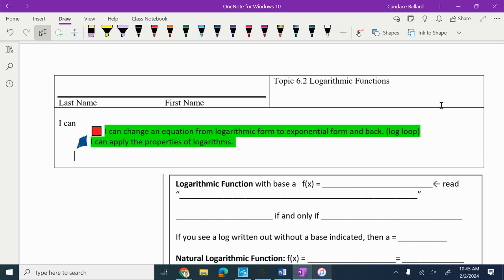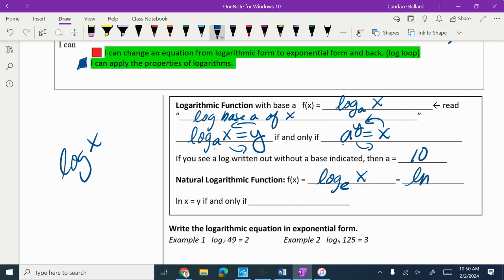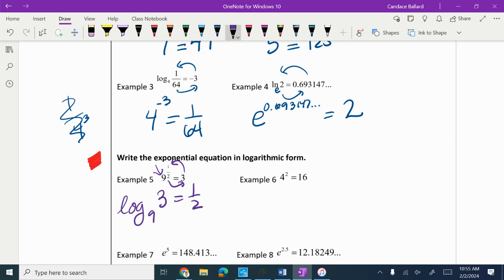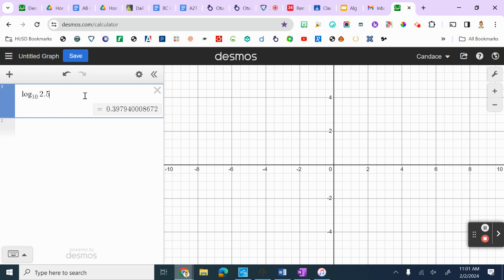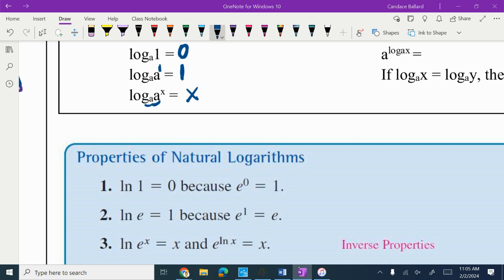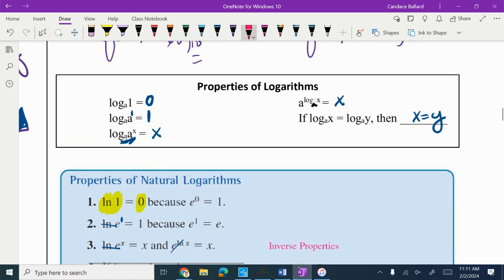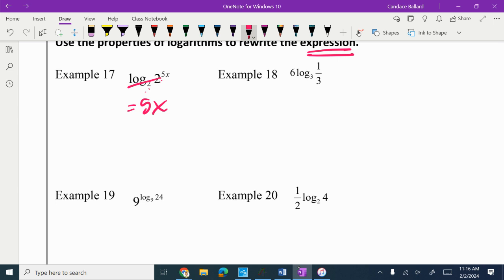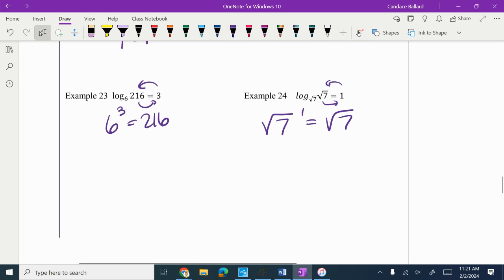A2T Topic 6.2 Logarithmic Functions